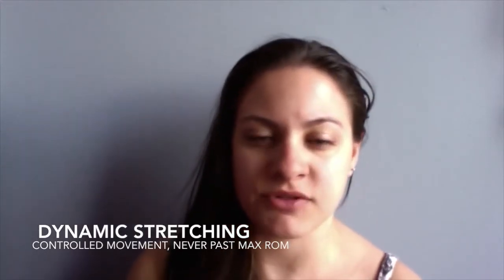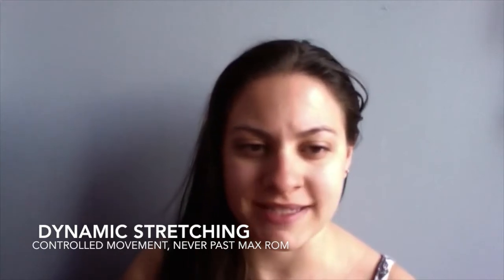Stretching II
The other categorization of stretches is based on different ways (Methods) of doing them. The main categories are : Ballistic Stretching, Dynamic Stretching, Static Stretching and Proprioceptive Neuromuscular Facilitation (PNF) Stretching.